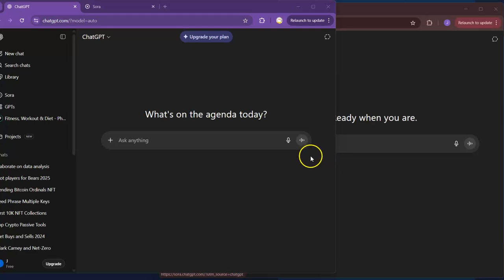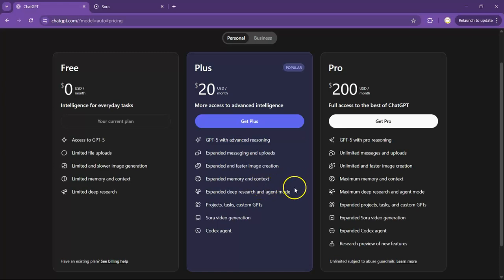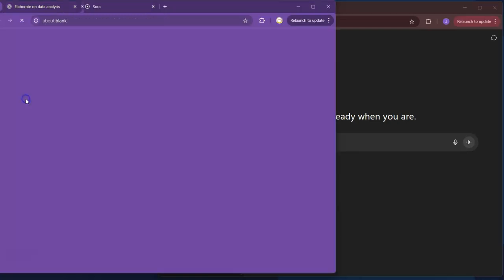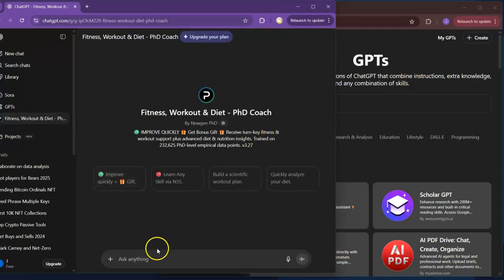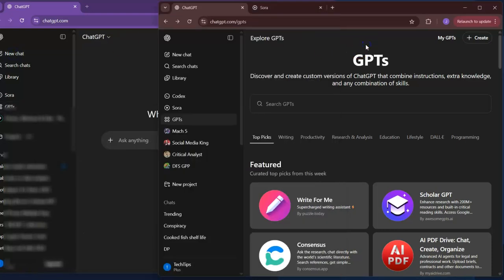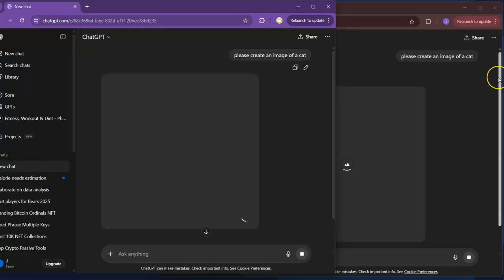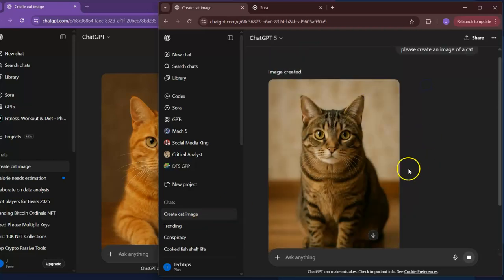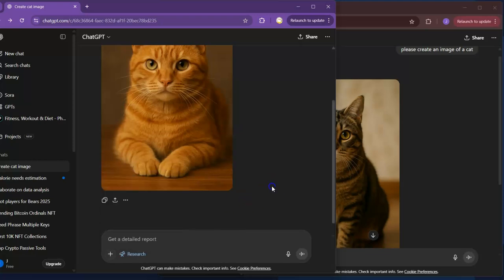FREE VS Paid ChatGPT Versions (Walkthrough)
In this video we discuss some of the differences between the ChatGPT Free and paid versions.

What’s Covered:

We take a look at the differences in data analysis and image generation.

Testing out custom GPTs and what access you have on te free version. As well as taking a look at the limitations of questions you can ask regarding data analysis.